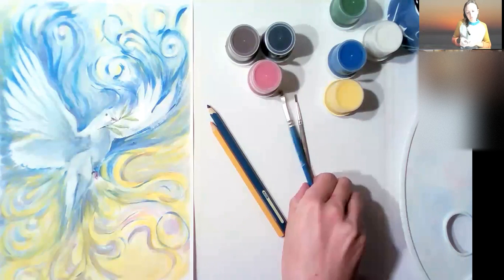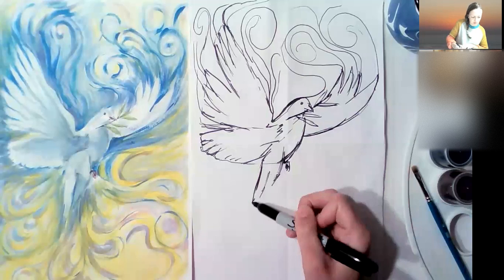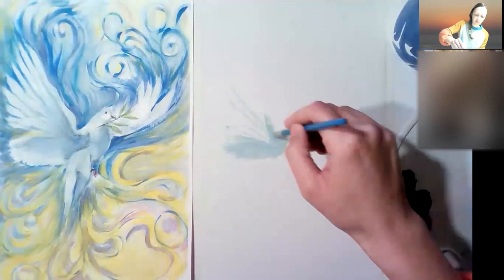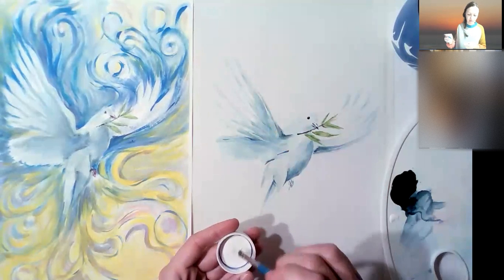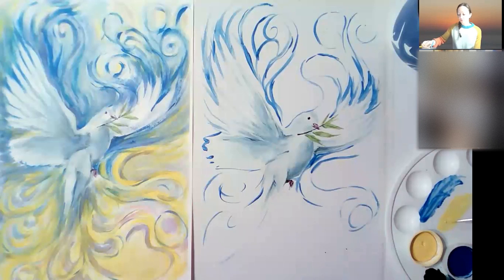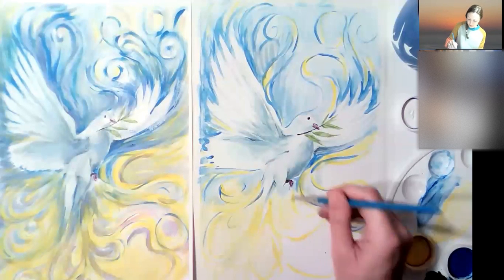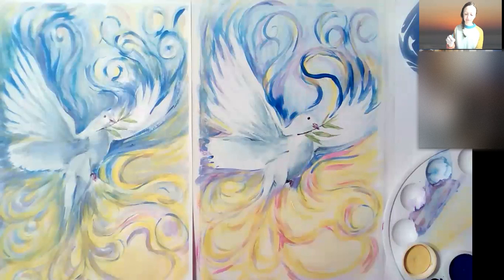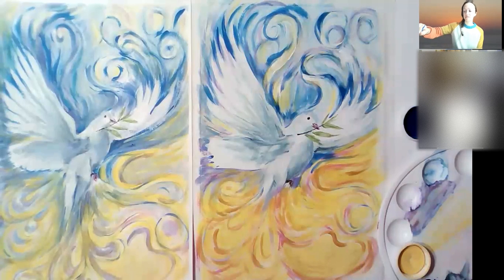Peace white Dove with olive branch [lesson recording] painting in gouache for children